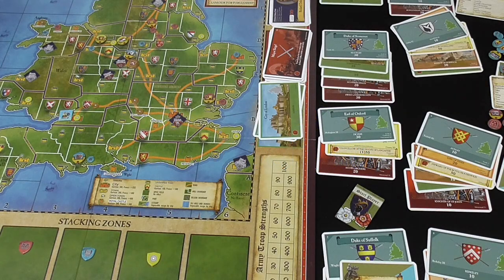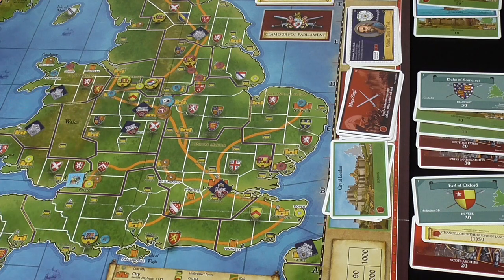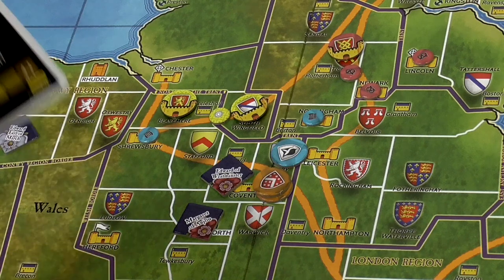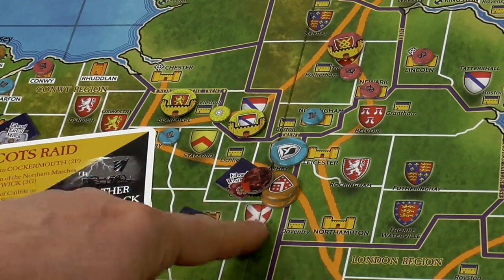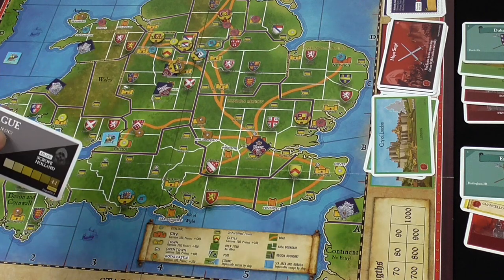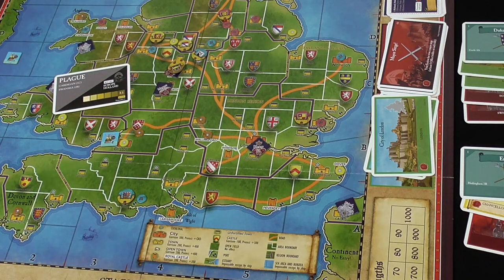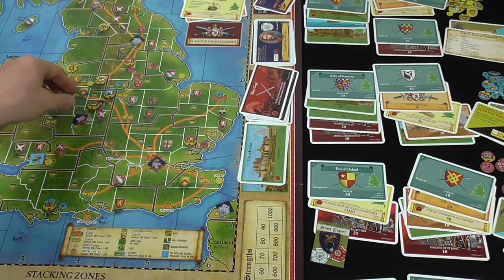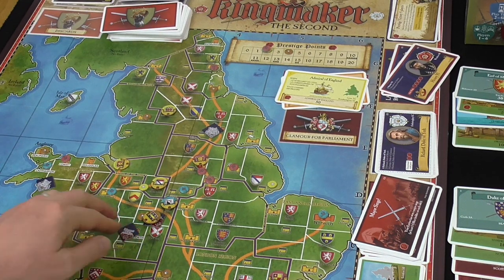Kingmaker The Second - PART 3: Guide to Kingmaking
The COMBAT phase and SIEGE ATTACKS.
Kingmaker 2nd, Gibsons, 2023